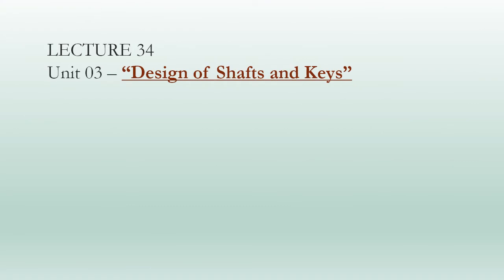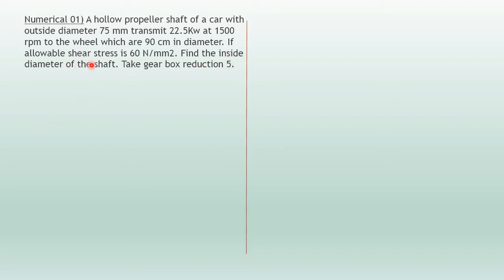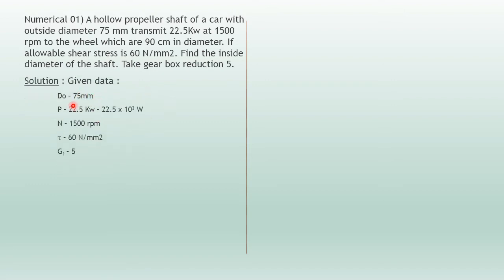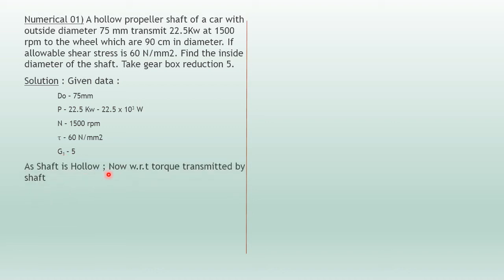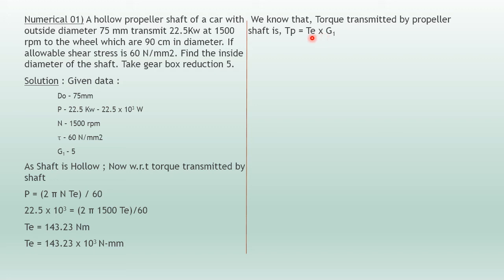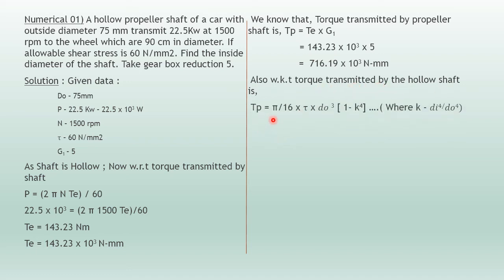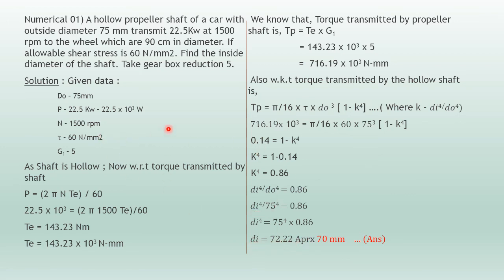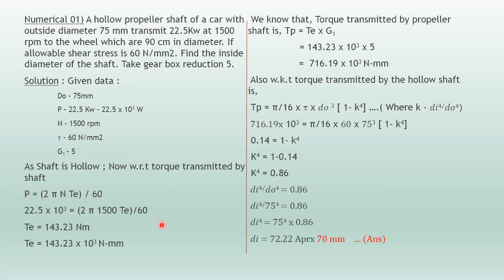ACD Lecture No 34 - Propeller shaft (Numerical)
Propeller shaft (Numerical)